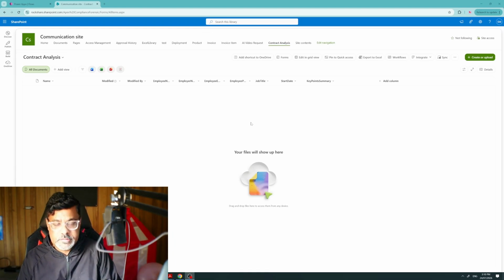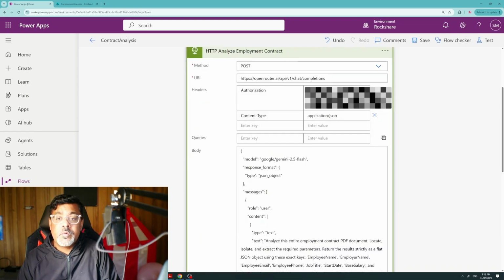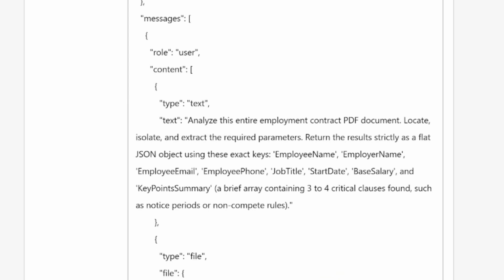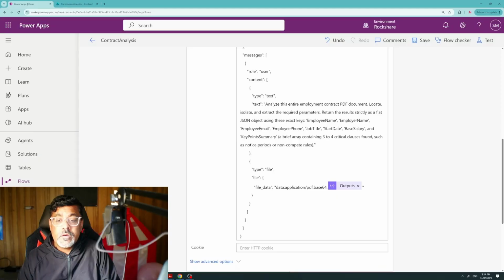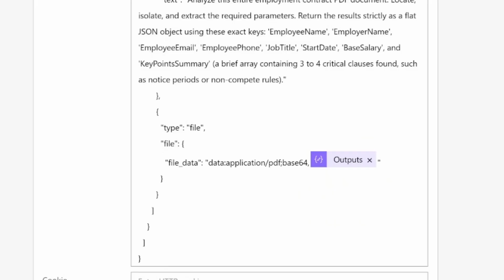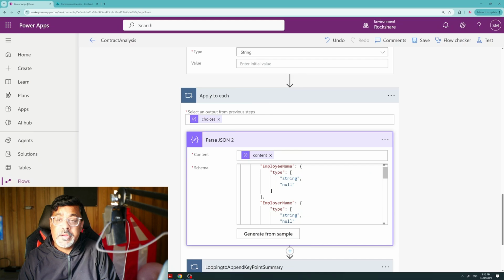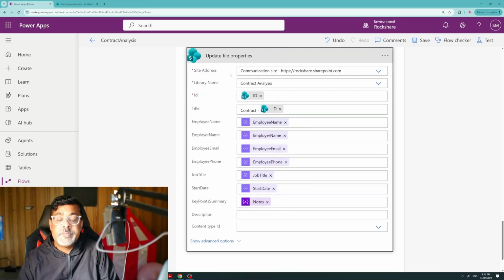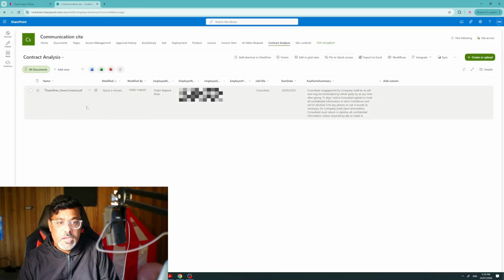Cut The Faff - Unlimited Multi-Page PDF OCR in Power Automate via OpenRouter & Gemini 2.5 Flash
Are expensive AI Builder consumption credits capping your enterprise automation workflows? In this 4-minute demo, we completely bypass native processing limits to build a high-performance, unlimited HR Contract Audit Radar using Microsoft Power Automate, the OpenRouter API gateway, and Google Gemini 2.5 Flash.

We walk through a live corporate onboarding scenario where messy, multi-page legal PDFs are instantly ingested, stripped of sensitive variables, evaluated for compliance risks, and dynamically routed to Dataverse and Microsoft Teams—all for a fraction of a cent per page.

💻 COPY-PASTE SCRIPTS USED IN THIS DEMO:

► Base64 Generation Formula:
base64(outputs('Get_file_content')?['body'])

► OpenRouter Content Extractor:
outputs('Parse_JSON')?['body']?['choices']??['message']?['content']

► HTTP Action Body:
  "model": "google/gemini-2.5-flash",
  "response_format": {
    "type": "json_object"
  "messages": [
      "role": "user",
      "content": [
          "type": "text",
          "text": "Analyze this entire employment contract PDF document. Locate, isolate, and extract the required parameters. Return the results strictly as a flat JSON object using these exact keys: 'EmployeeName', 'EmployerName', 'EmployeeEmail', 'EmployeePhone', 'JobTitle', 'StartDate', 'BaseSalary', and 'KeyPointsSummary' (a brief array containing 3 to 4 critical clauses found, such as notice periods or non-compete rules)."
          "type": "file",
          "file": {
            "file_data": "data:application/pdf;base64,@{outputs('Compose_Base64_Payload')}"